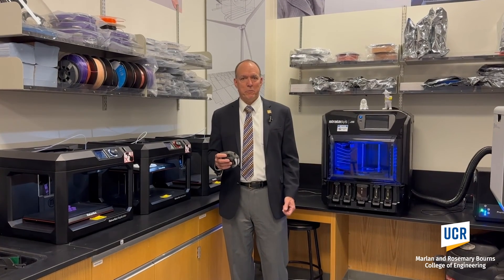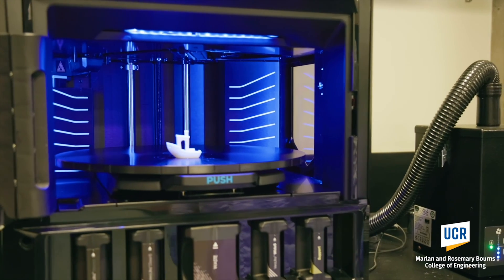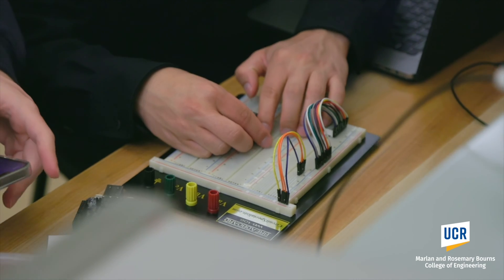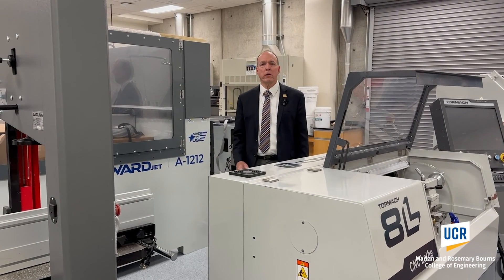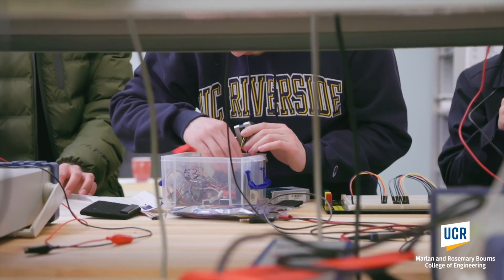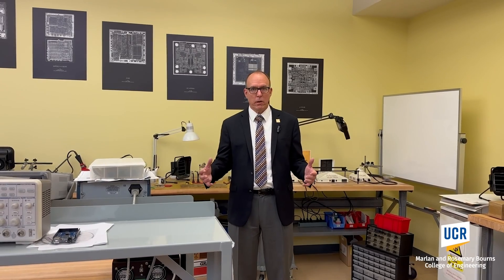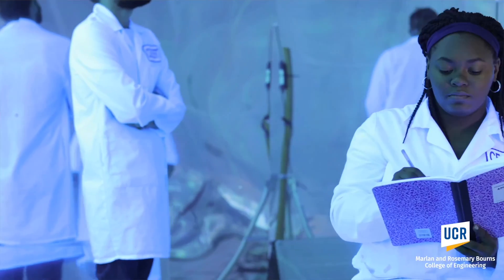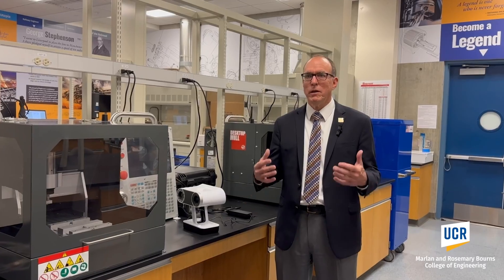A Tour of the UCR Bourns College of Engineering MakeRspaces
Christopher S. Lynch, dean of the UCR Marlan and Rosemary Bourns College of Engineering, guides a tour through the college's MakeRspaces. Our MakeRspaces provide state-of-the-art opportunities for engineers looking to create.